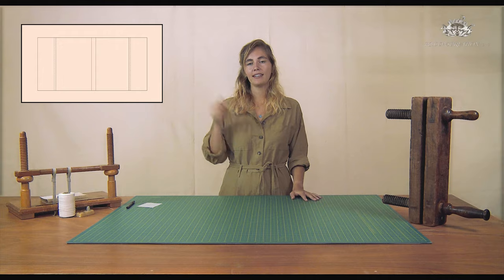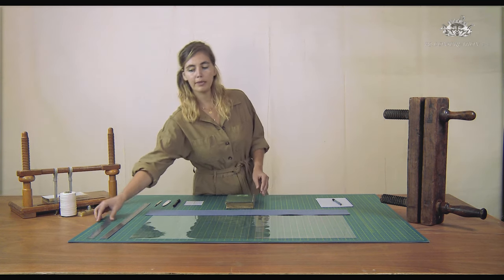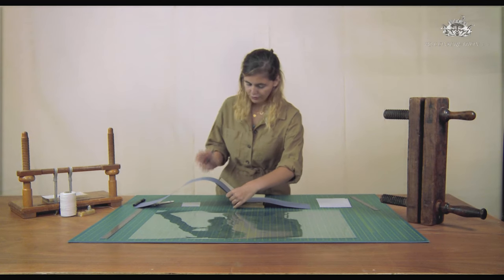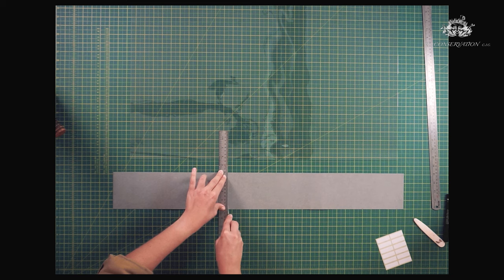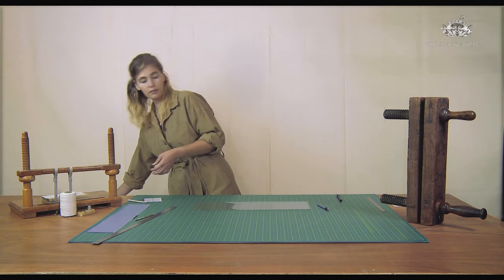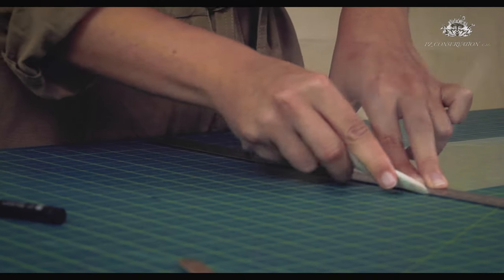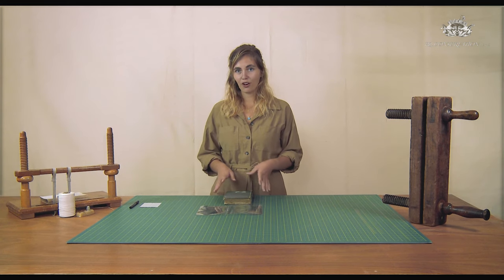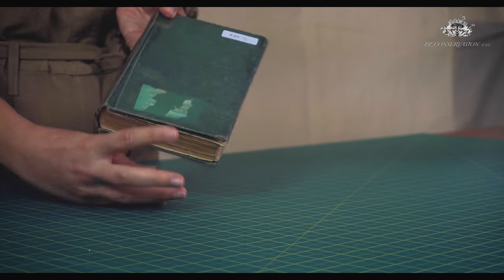Online Preservation Series, Housing Styles: Ep.3c - Polyester Dust Jacket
In this video, we are showing you step-by-step how to create a polyester dust jacket for your books. This jacket is easy to make, uses limited materials and will efficiently protect your books from abrasion, scratches and dust.

Time stamps:
- Materials (1:49)
- Demonstration (2:38)

Tools:
- Large cutting mat
- Pencil (H, HB)
- Rubber (Mars Staedtler),
- Ruler
- Square (Optional)
- Scalpel (10A blade) or  Stanley knife
- Bone folder
- Permanent marker (Fine tip)

Materials:
- Polyester film (Mylar©, Melinex©).

Any comments, questions or feedback?